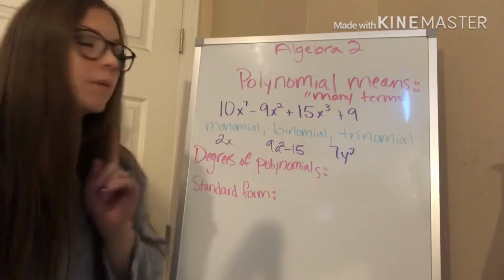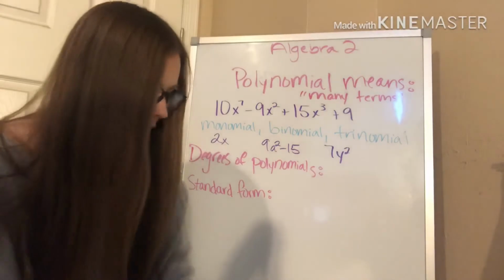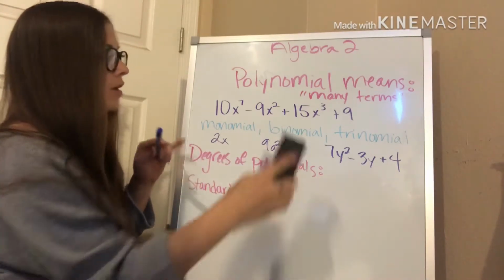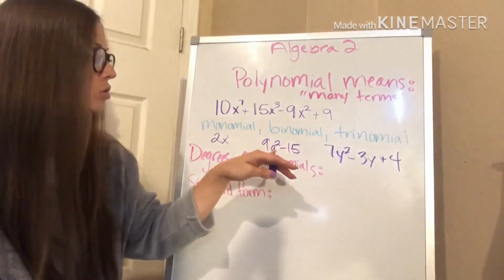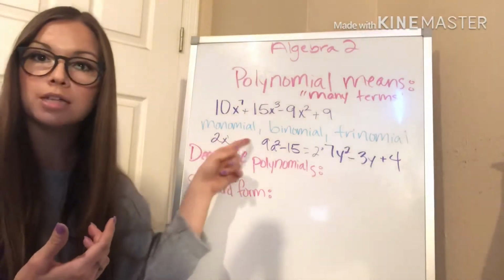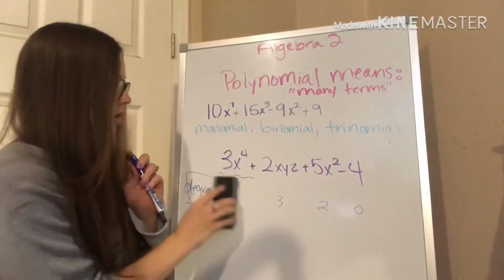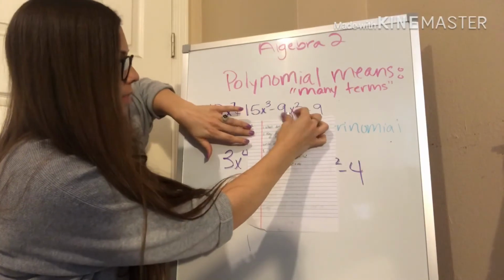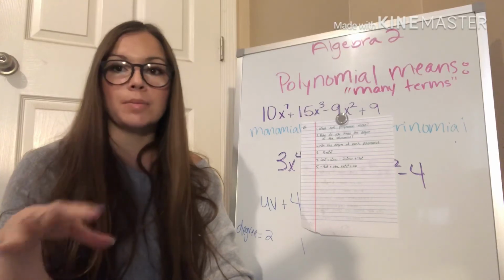Algebra 2: Video 1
Polynomials: meaning and degree